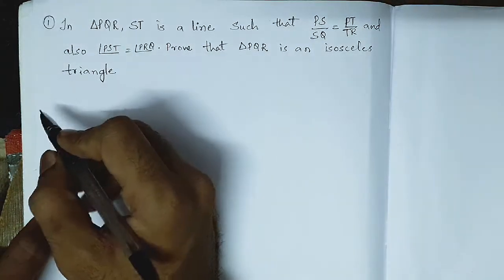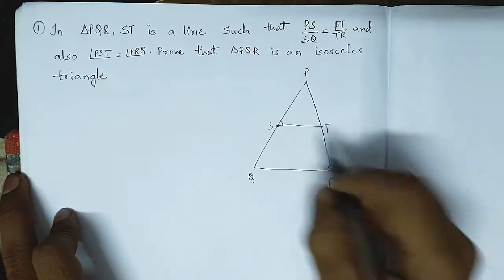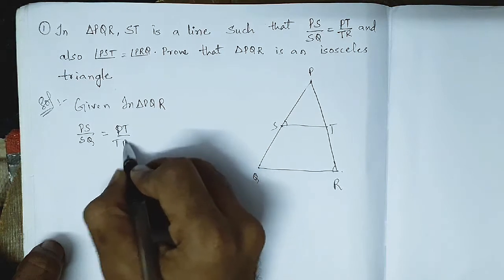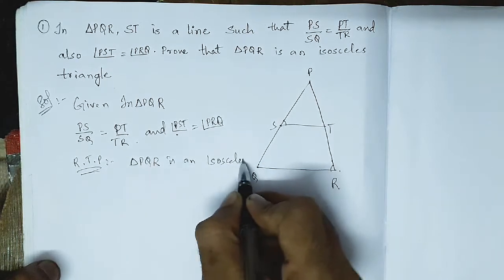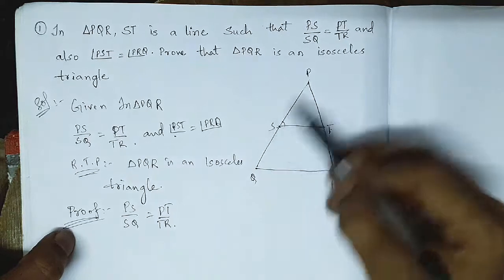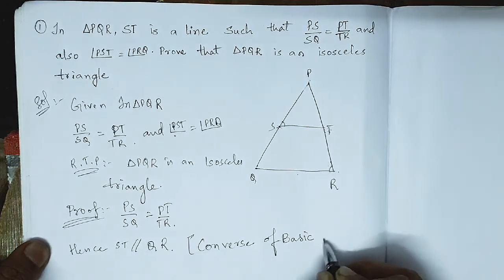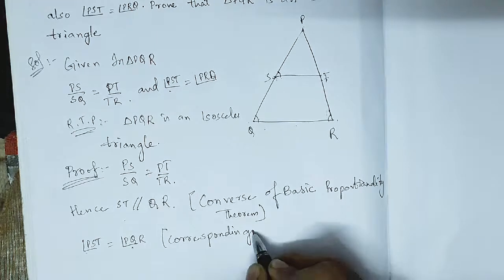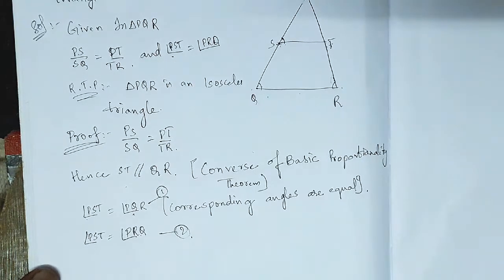8.Similar triangles Ex:8.1 problem 1